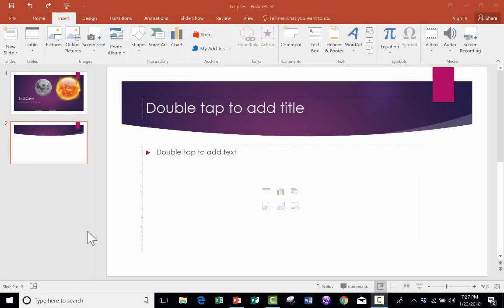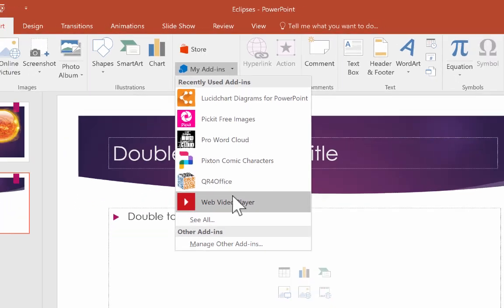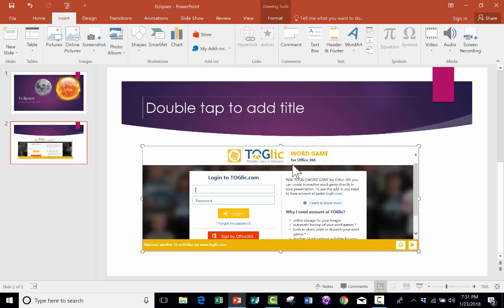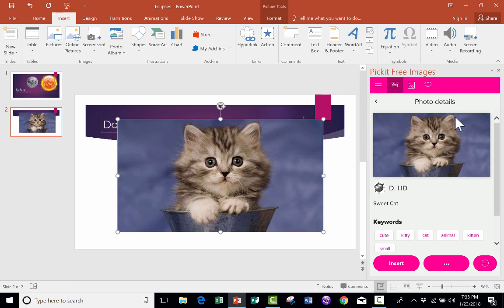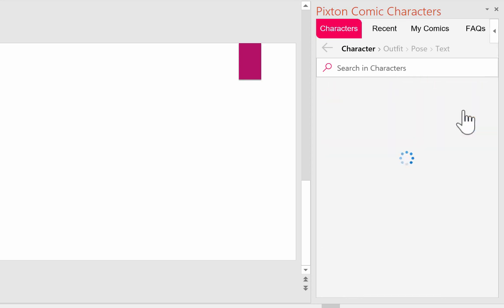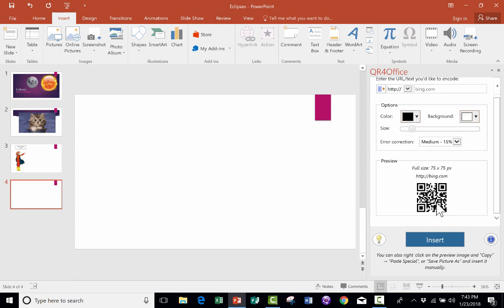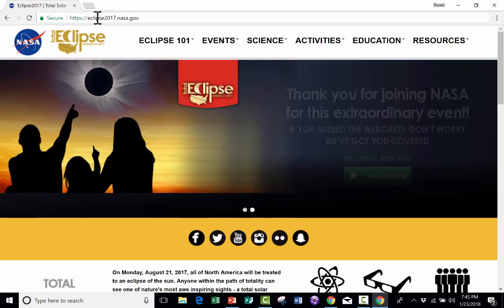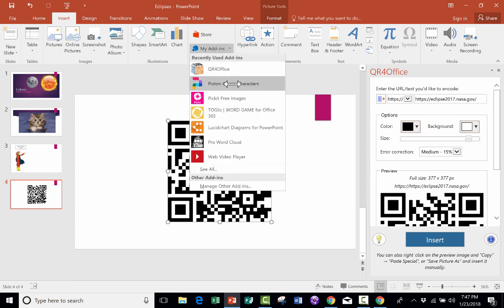Using PowerPoint Add-Ins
Learn how to use the PowerPoint Add-Ins feature to add custom features to your copy of PowerPoint.  In addition, I'll show you three of my favorite PowerPoint Add-Ins.
See below for recommendations on presenter remotes:
Doosl Wireless Presenter (Economy model remote with great reviews)